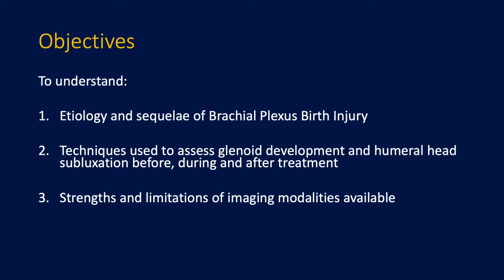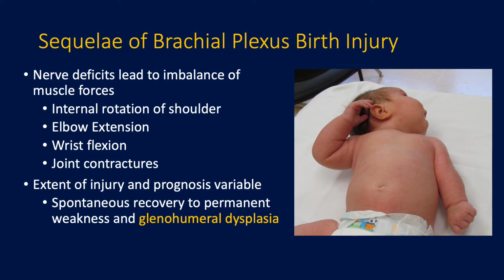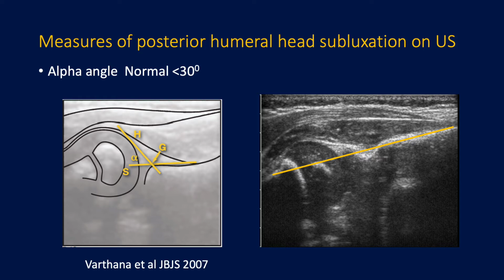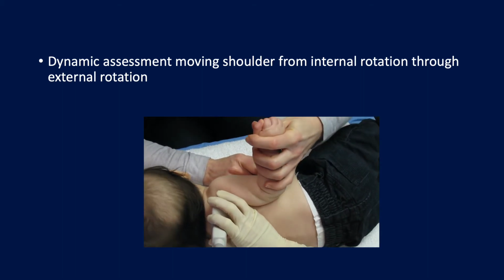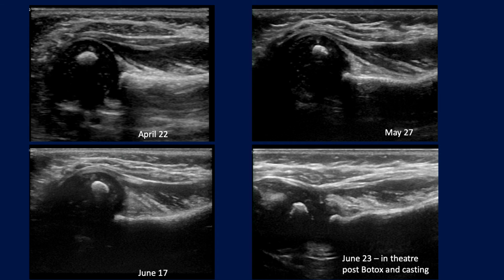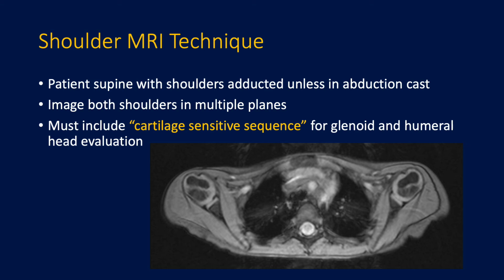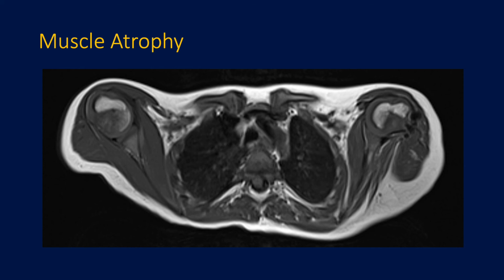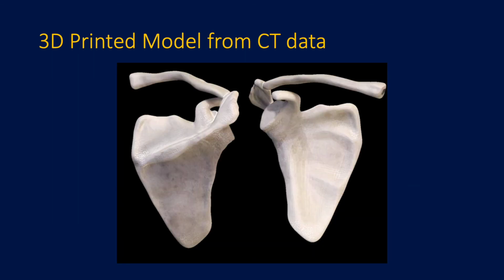Imaging Birth Related Brachial Plexus Injury and Glenohumeral Dysplasia - HeatherB ray